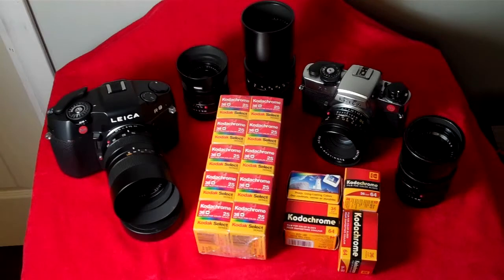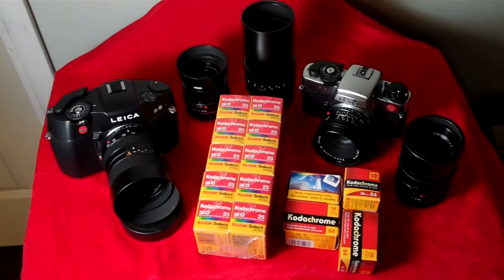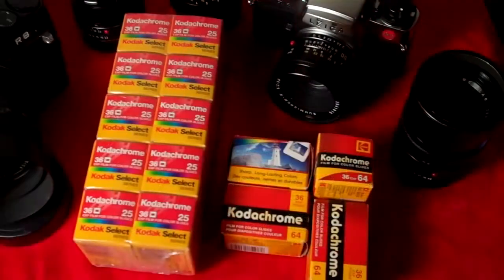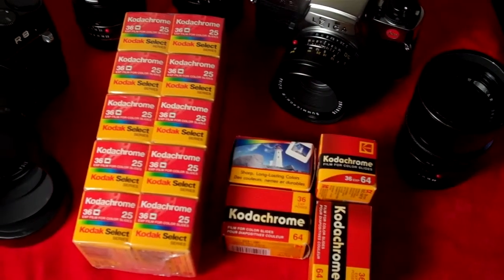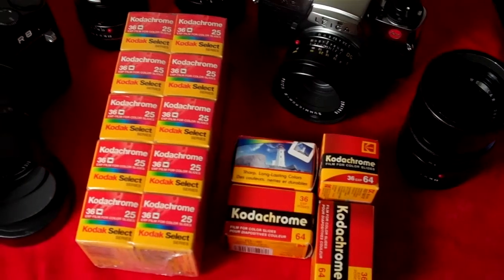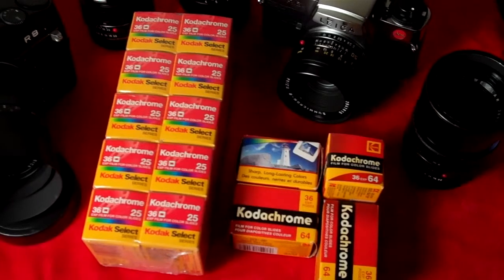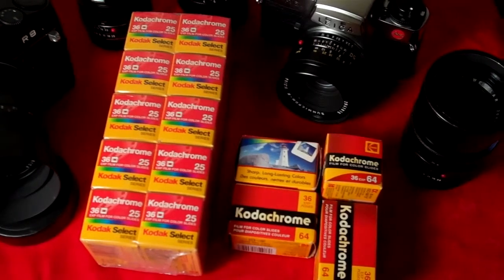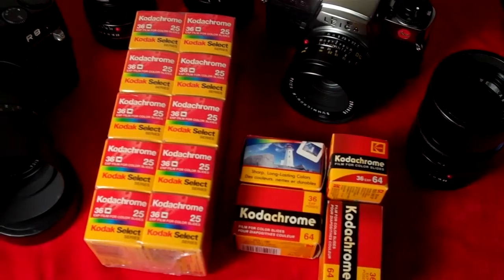Kodak Kodachrome Good Bye